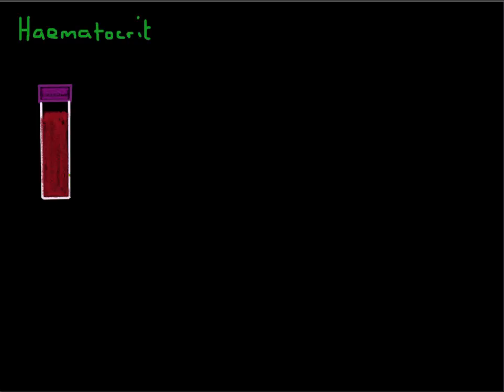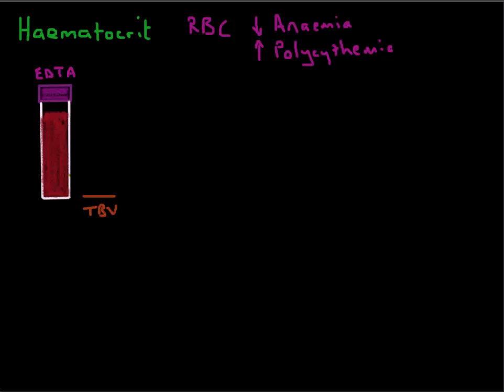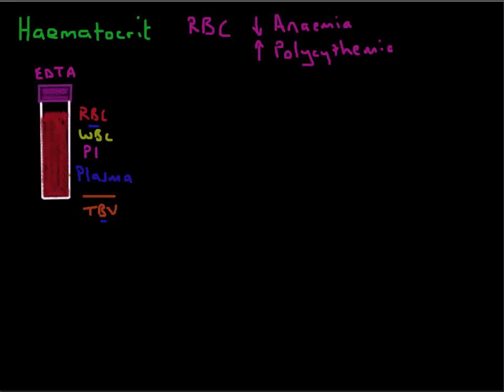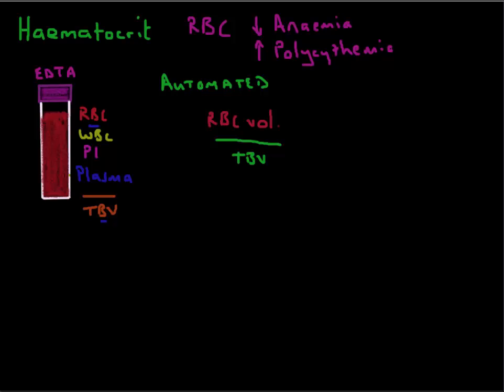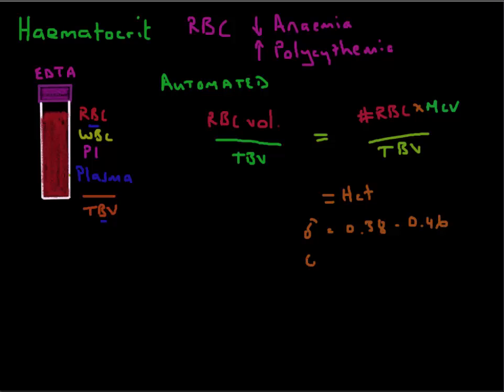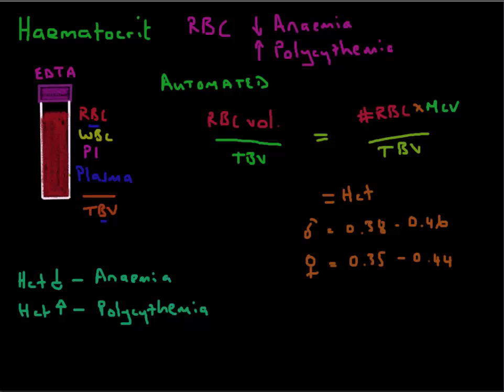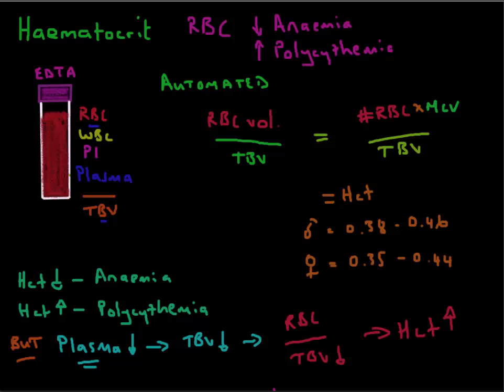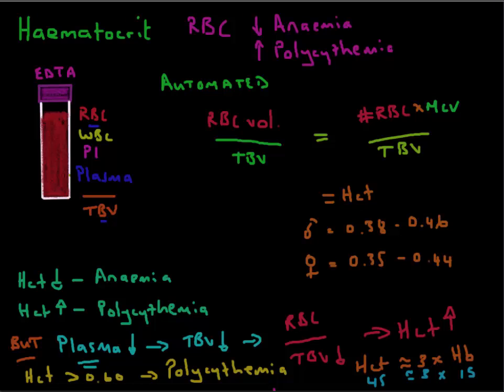The Haematocrit Explained - Full Blood Count Masterclass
This video provides an easy-to-understand explanation of how the haematocrit is determined and what it means.